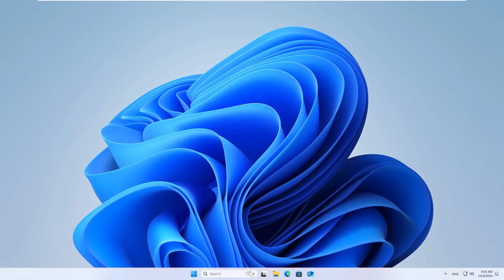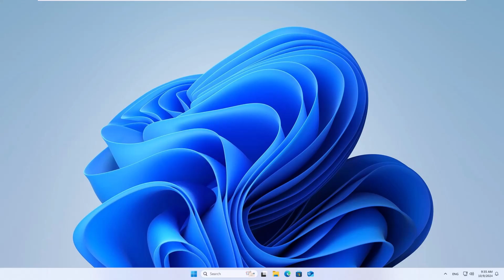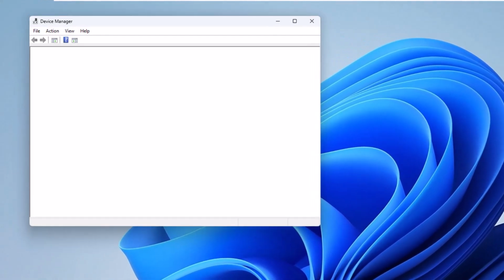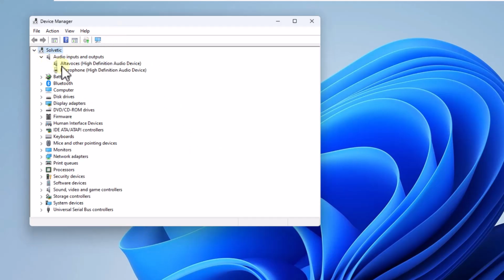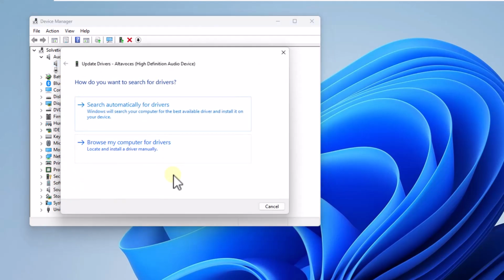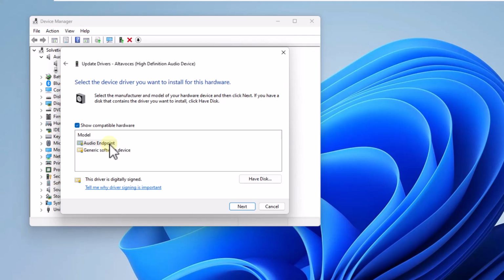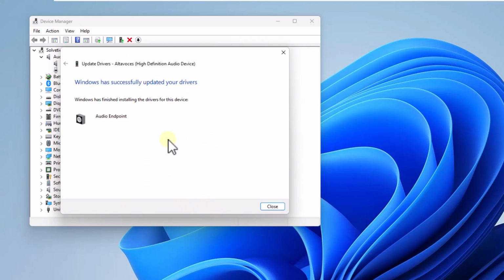How to REINSTALL AUDIO DRIVER Windows 11 ✅🔊✅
Solvetic_eng video-tutorial ▶️ 𝗔𝗟𝗟 👉Hey everyone, welcome to Solvetic! Today, I’ll walk you through how to reinstall the audio driver on Windows 11. If you’re experiencing sound issues or want to ensure your drivers are up to date, here’s a quick way to reinstall them.

First, open Device Manager by right-clicking the Start button and selecting "Device Manager." Look for "Sound, video, and game controllers," then find your audio device. Right-click on it and select "Uninstall device." After that, restart your computer, and Windows will automatically reinstall the audio driver. For the latest version, you can also visit the manufacturer’s website to download and install the driver manually.

If you have any questions or need more help, feel free to drop a comment. And if this guide was helpful, giving us a like really supports Solvetic. Let’s get your sound back on track!